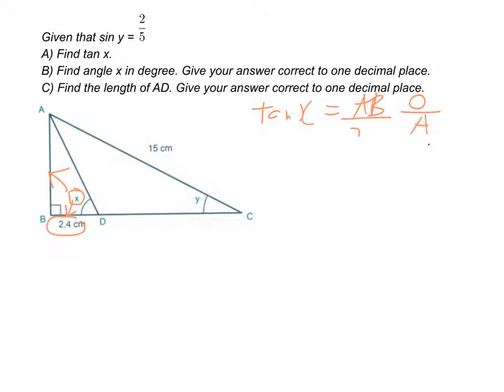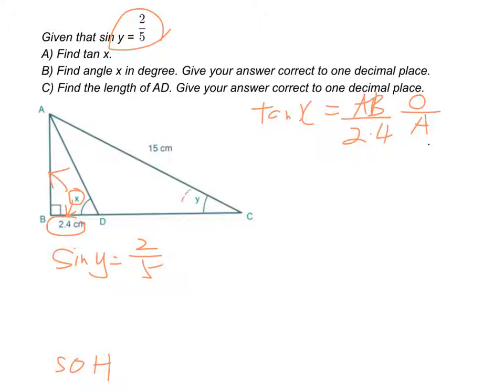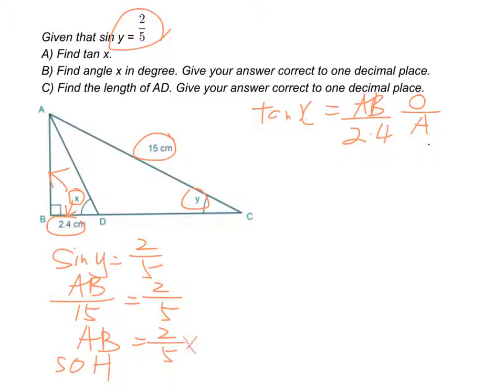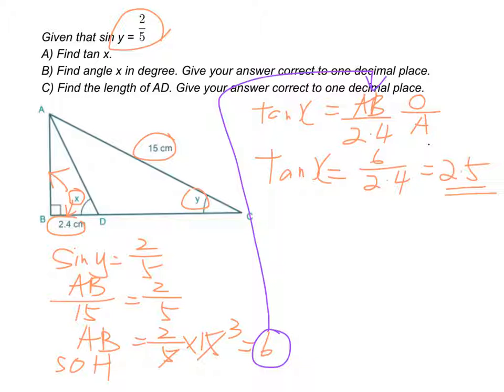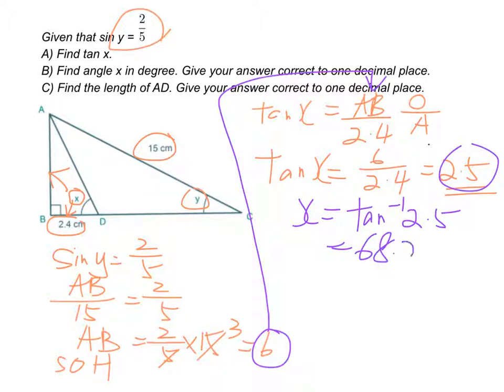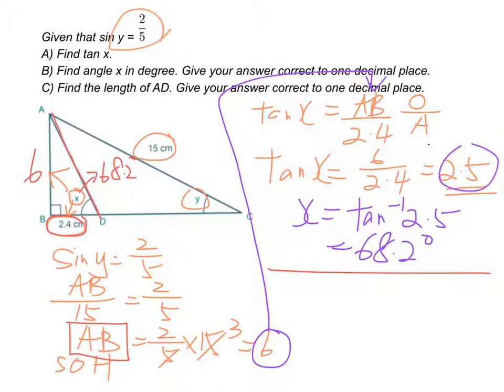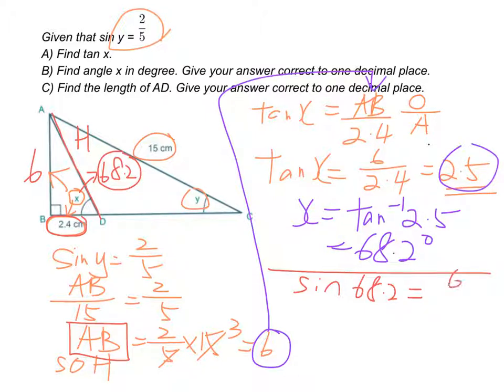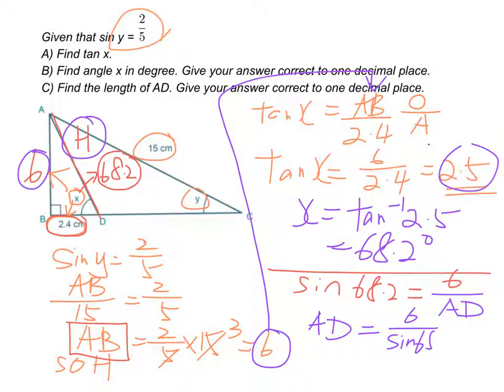Sample Quiz 1 Form 3 Chapter 5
Chapter 5 Trigonometric Ratios